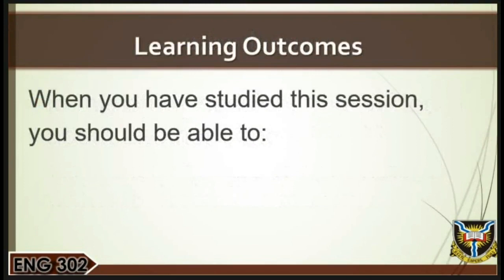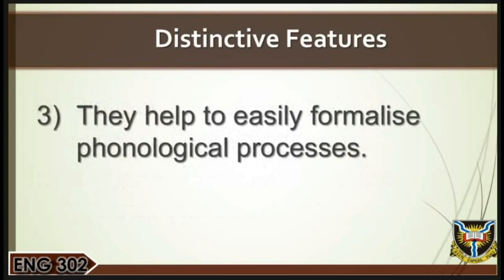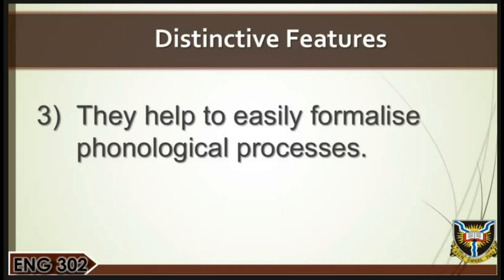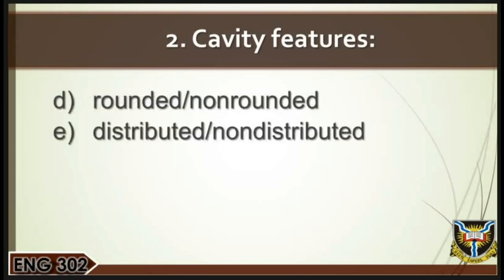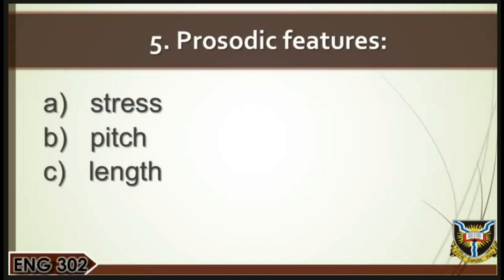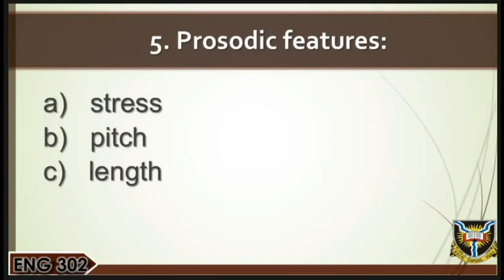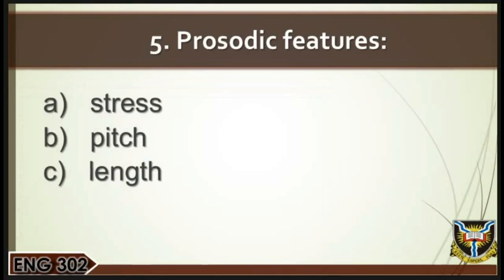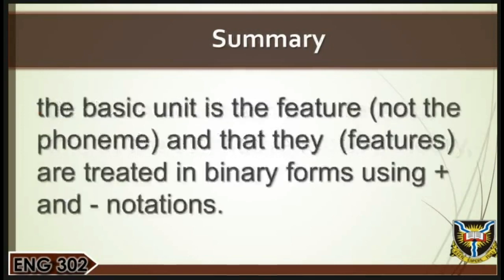ENG 302 SS5